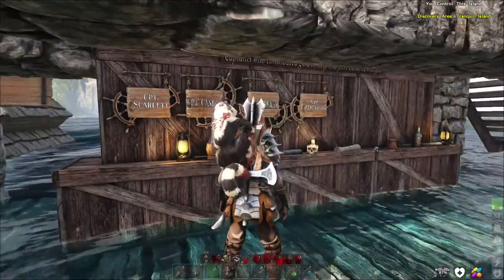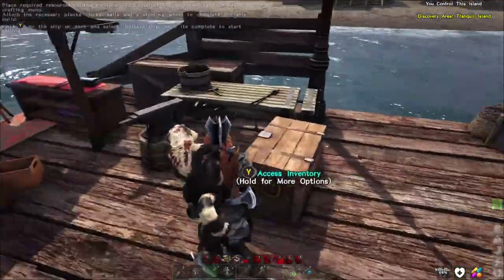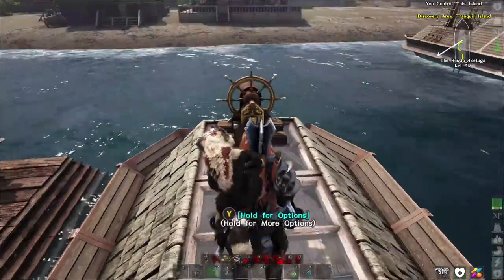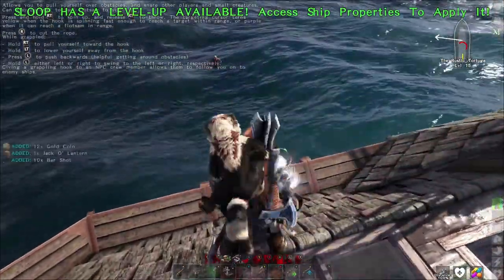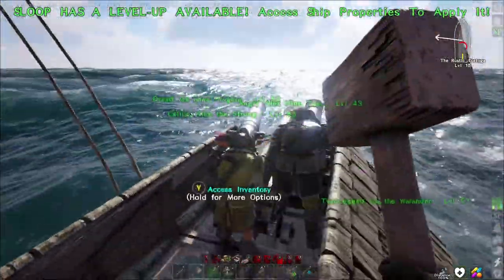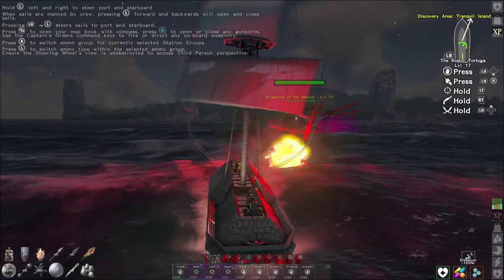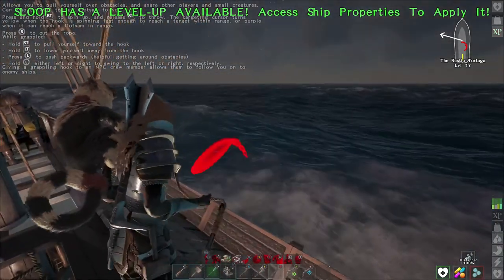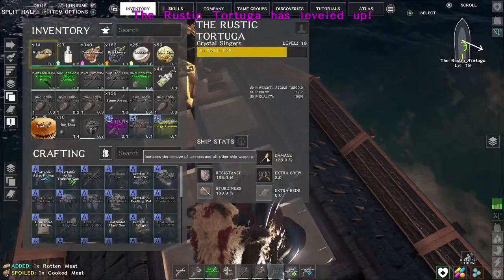Atlas, Chapter10 - I preview Klinger's Additional Ships. I sail out to capture more crew.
Arya shows off her new ship, a schooner called "The Whale's Tail", created from the "Klinger's Additional Ships" mod. She goes out to capture more crew, somewhat successfully, somewhat ... not. By the way, I am now in Klinger's Discord, and he is updating this a LOT. He has already made several fun new improvements since I made this video!

Steam Mods used:
Custom Item Stacks
Atlas Transfer/Pickup Gun
Lanterns and Torches Galore
Large Preserving Cabinet V0.3
Rustic Buildings
Hunter Traps
Klinger's Additional Ships ​(New Ship